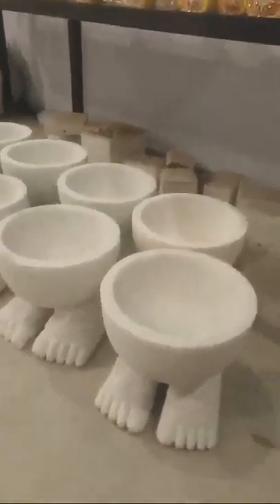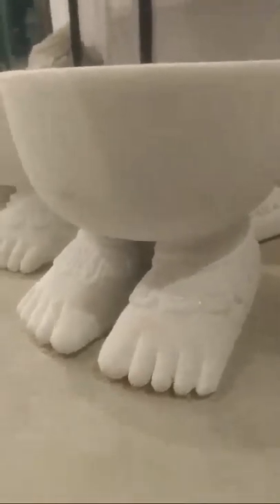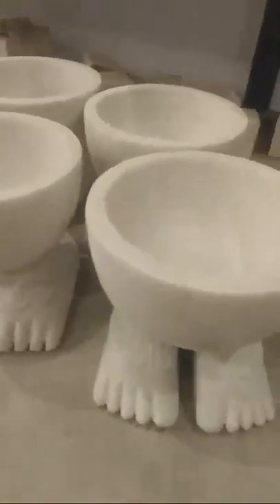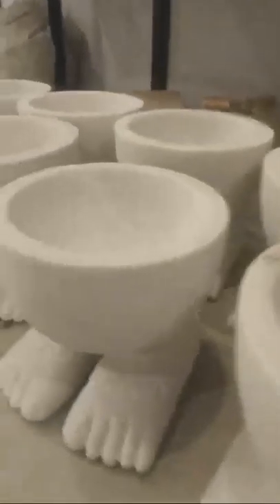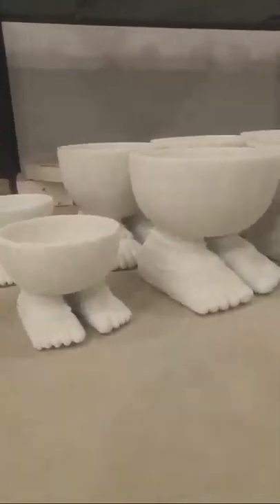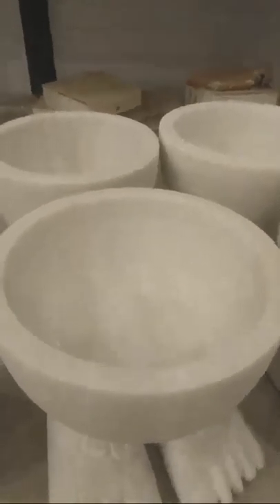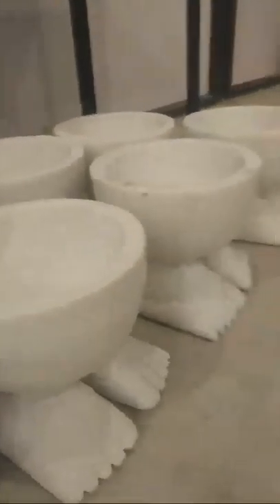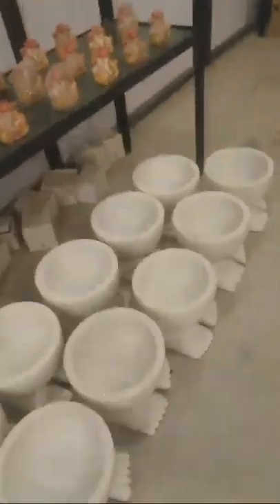RM Marble Traditional Feet With Anklet Bowl